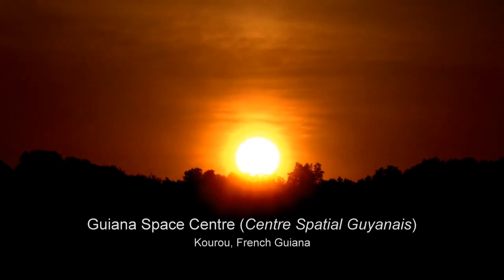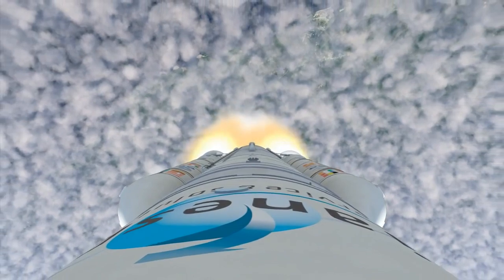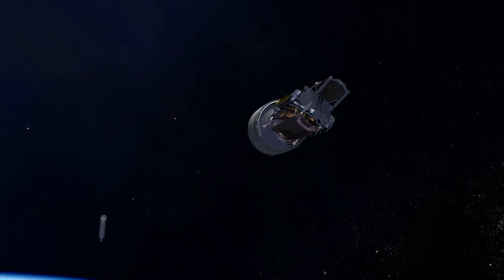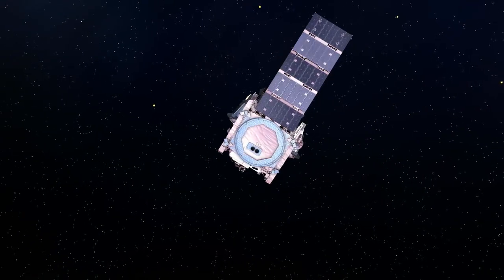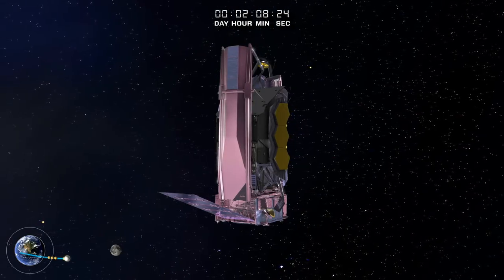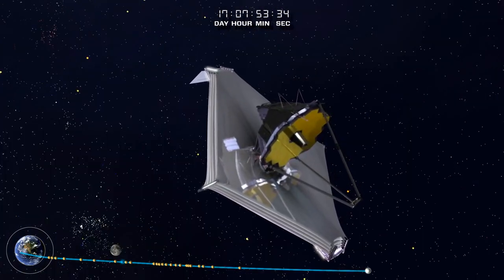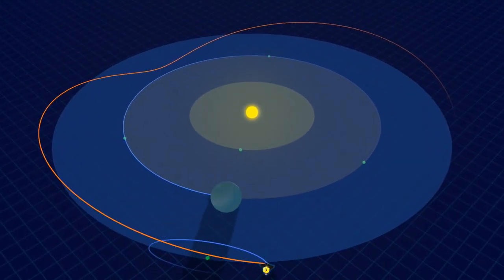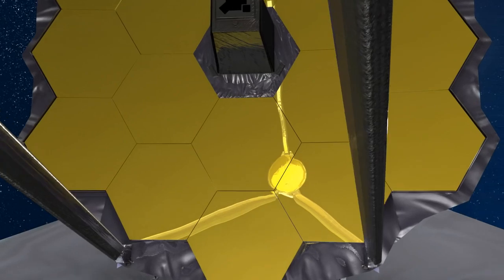IMPRESIONANTE - así se pondrá en órbita el nuevo telescopio espacial James Webb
El telescopio espacial James Webb es un observatorio espacial en fase de desarrollo que estudiará el cielo en frecuencia infrarroja, sucesor científico del telescopio espacial Hubble y del Spitzer. Está previsto que sea lanzado por un Ariane 5 entre marzo y junio del 2019 desde la Guayana Francesa. Las capacidades del telescopio permitirán una amplia gama de investigaciones a través de muchos subcampos de la astronomía.​ Un objetivo particular consiste en la observación de algunos de los objetos más distantes en el Universo, fuera del alcance de los instrumentos basados en tierra y en el espacio. Esto incluye las primeras estrellas, de la época de reionización, y la formación de las primeras galaxias. Otro objetivo es la comprensión de la formación de estrellas y planetas. Esto incluirá imágenes de nubes moleculares y grupos de formación estelar, el estudio de los discos de polvo alrededor de las estrellas, imágenes directas de planetas, y el examen espectroscópico de los tránsitos planetarios.